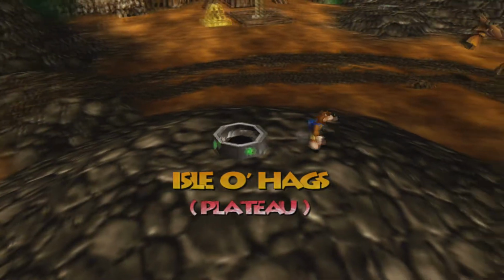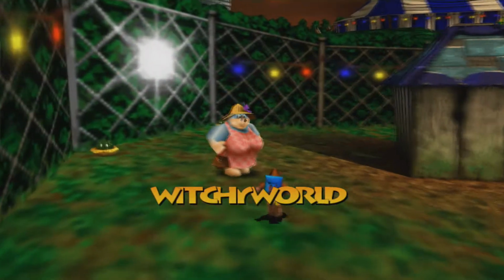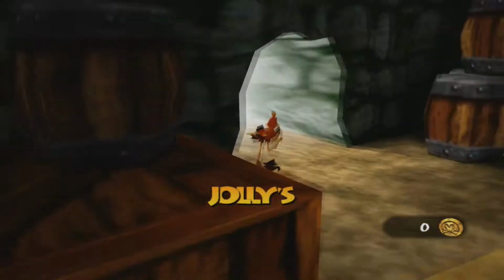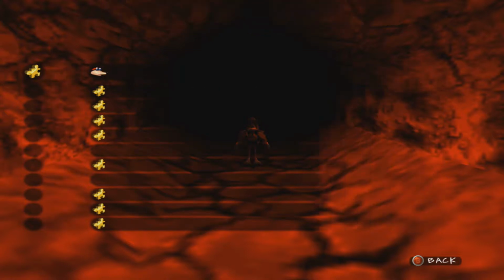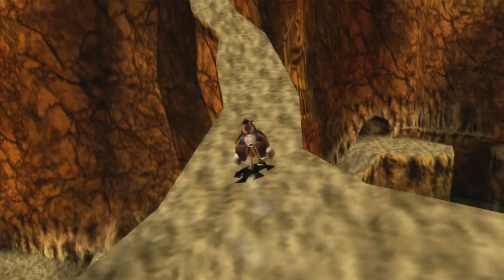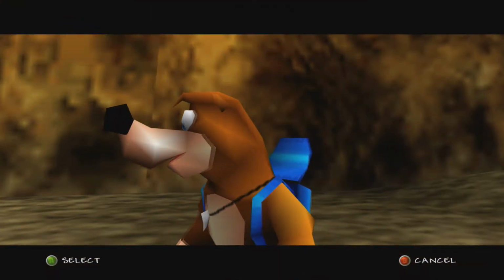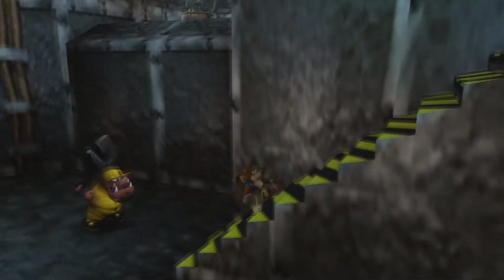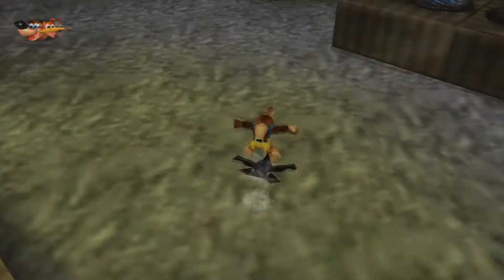Let's Play: Banjo-Tooie (Ep 23: Backtracking P1)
Going back to all the worlds where I missed something. A real stroll down memory lane!